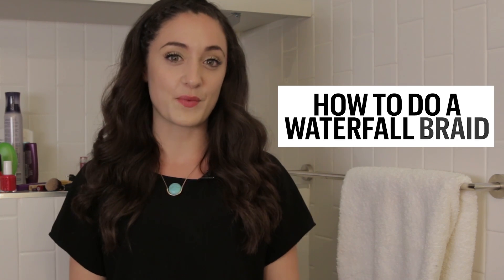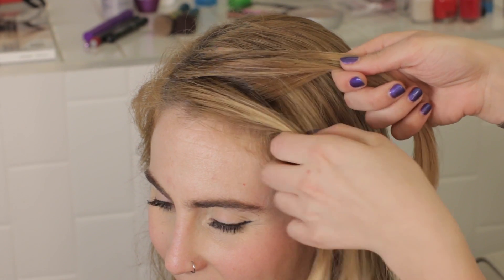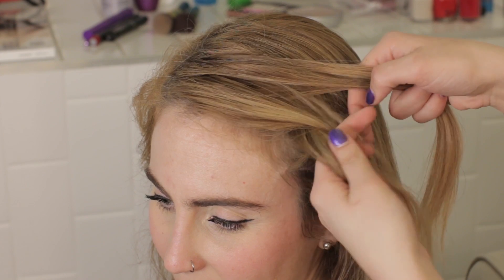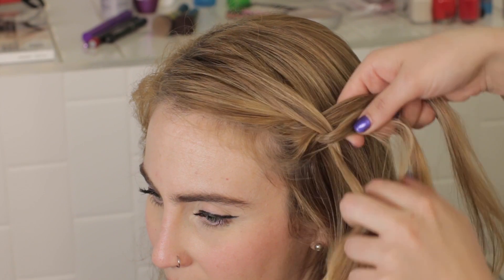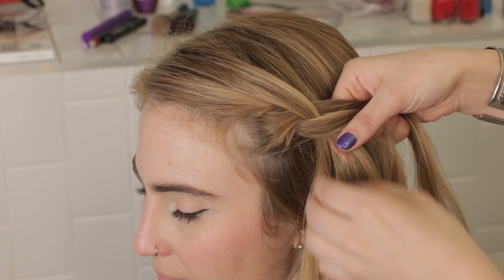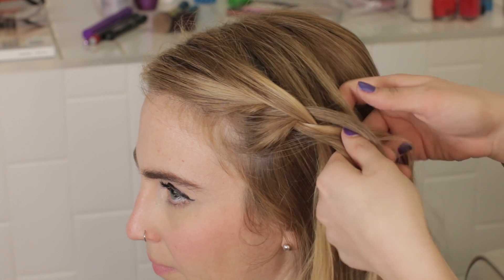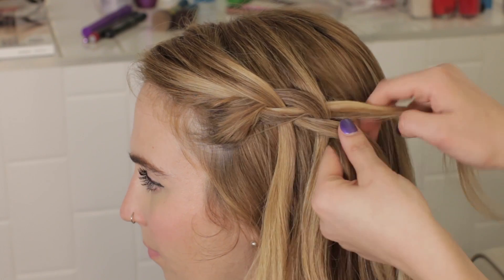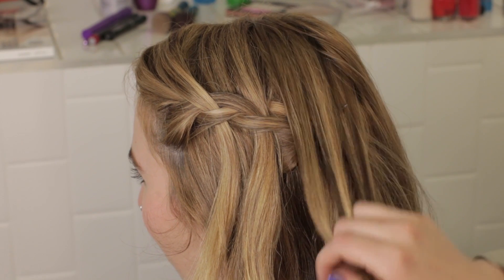Create a Flowing Waterfall Braid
Learn step by step instructions for a flowing waterfall braid!

More Than a Pretty Face. Find out what's new in the world of fashion, beauty, music, movies, politics, relationships, health, celebs, and style.